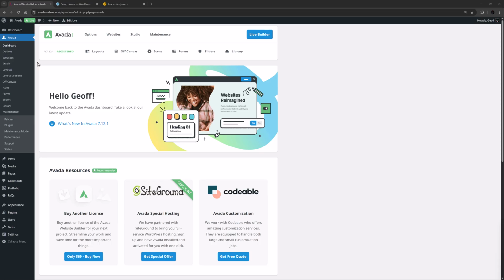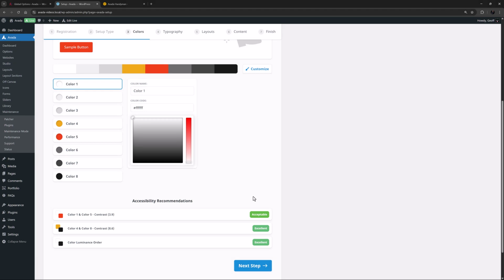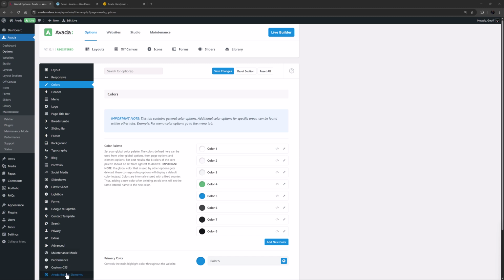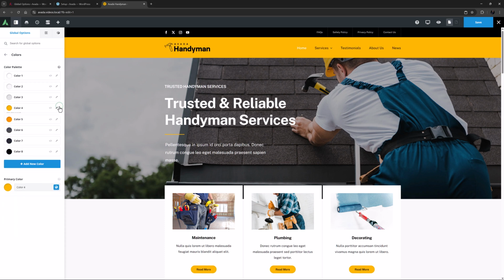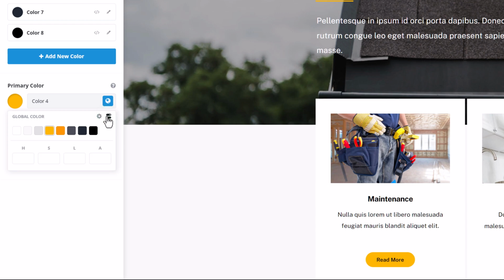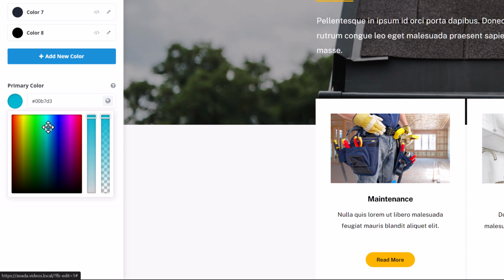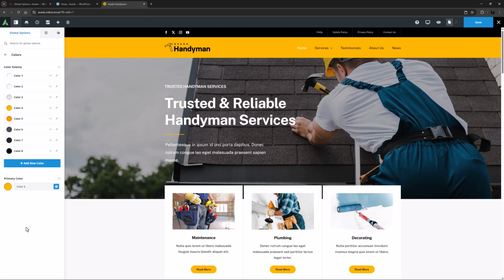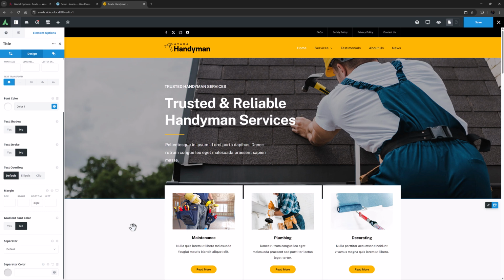Working With Color Options in Avada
This Avada tutorial video explains how to effectively work with color options in Avada, a crucial aspect of web design. The tutorial begins with the Global Color Palette, found under Global Options ➞ Colors, which comes prepopulated with a color scheme and can be fully customized. In addition, the video covers setting up a palette using the Avada Setup Wizard.

The video also covers the Color Picker tool, which has two versions: one linked to global colors (with adjustments for hue, saturation, luminance, and transparency) and a standard color picker.